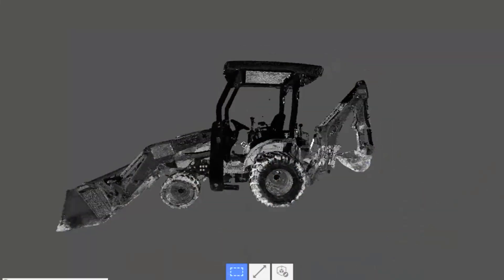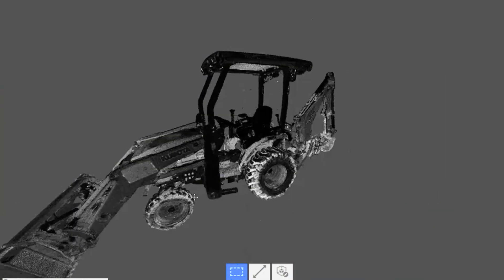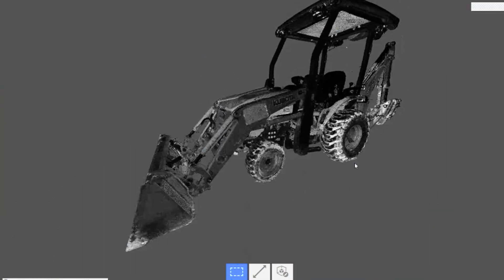Reality Capture for Reverse Engineering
Watch this video to find out why using reality capture is the best place to start a reverse engineering process – successfully create a 3D model of a part without existing CAD files.